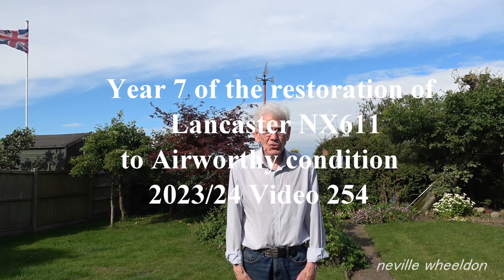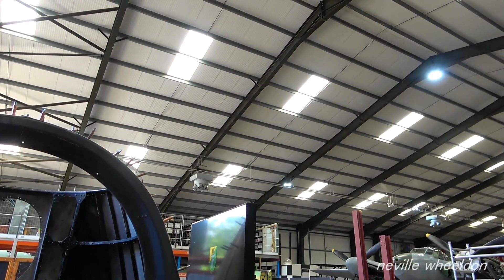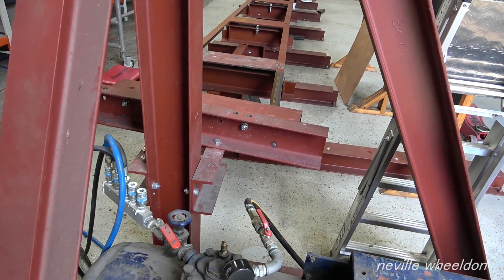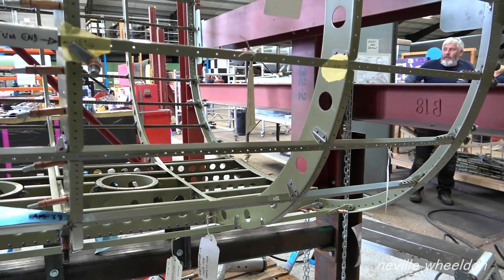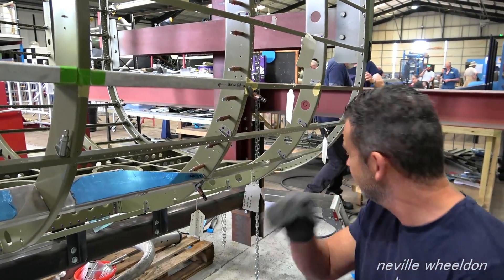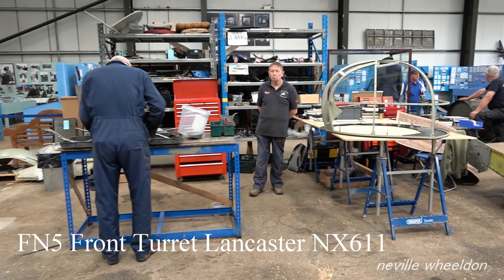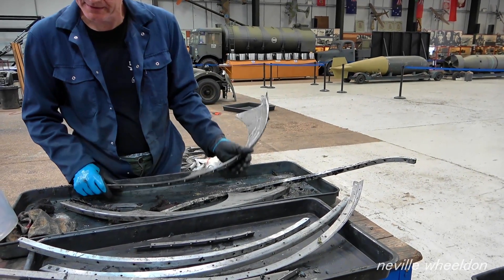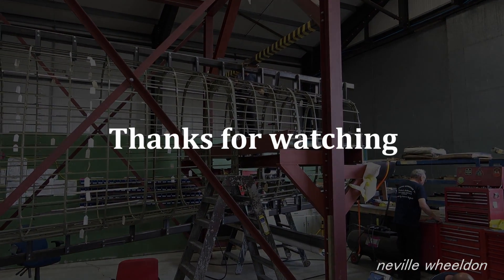Video 254 Restoration of Lancaster NX611 Year 7.John talks about the Lancaster Jig and restoration.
John designed the Jig for the Lancaster Wing. Early July the rear fuselage will be ready for Skins.